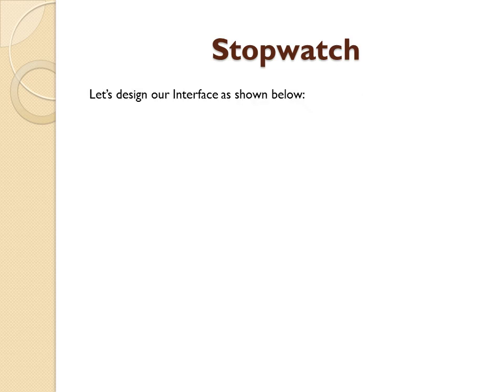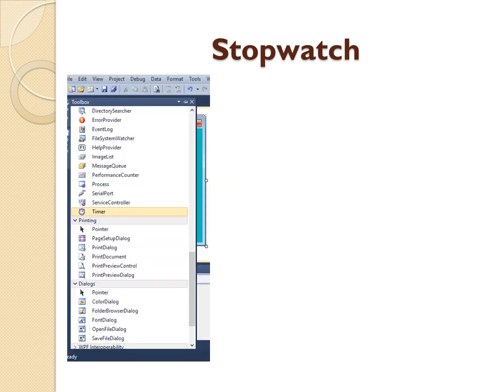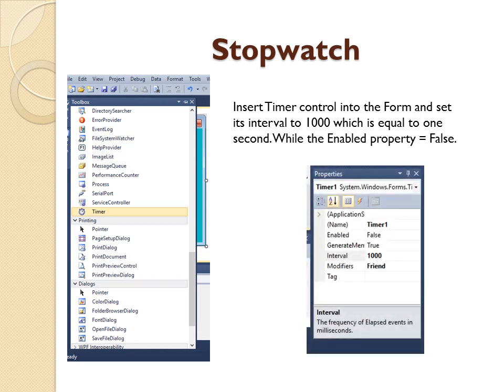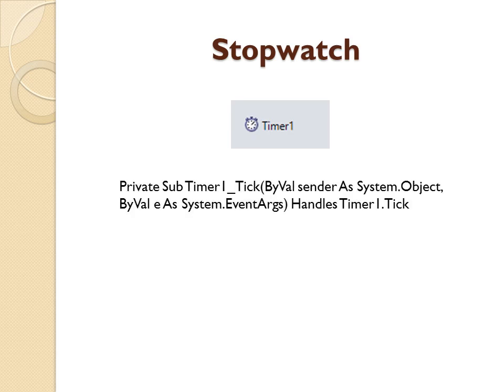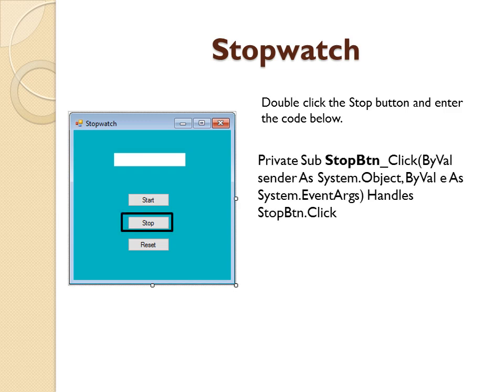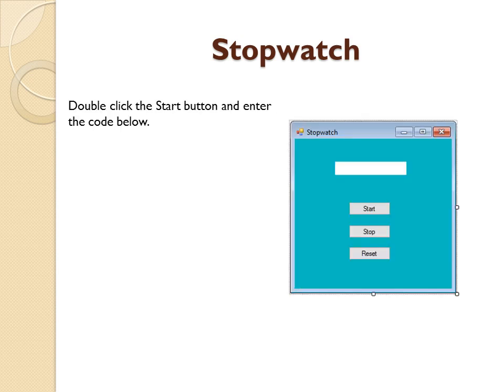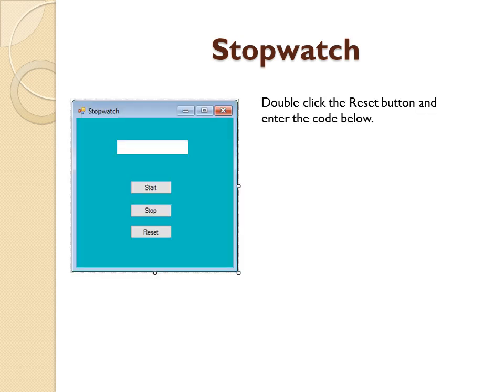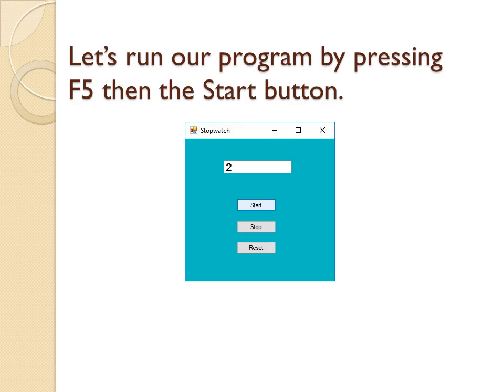Week 17 Grade 11 Stopwatch